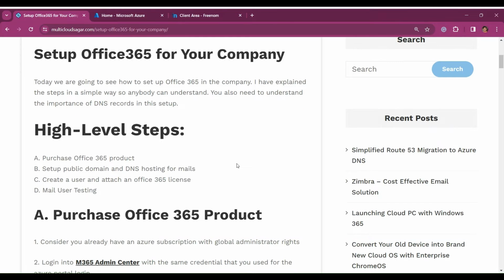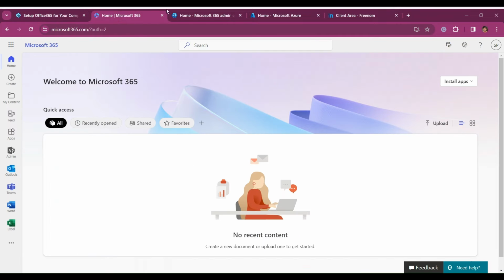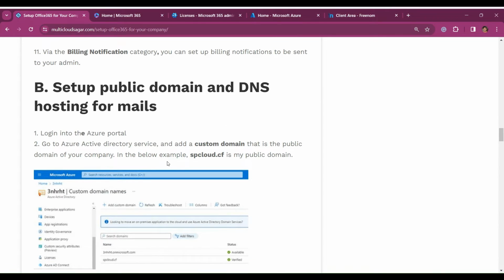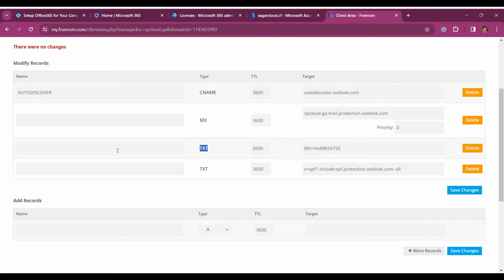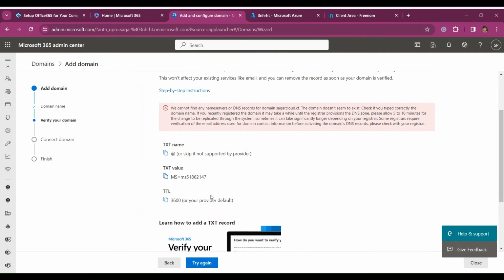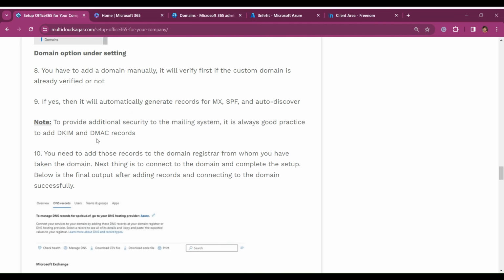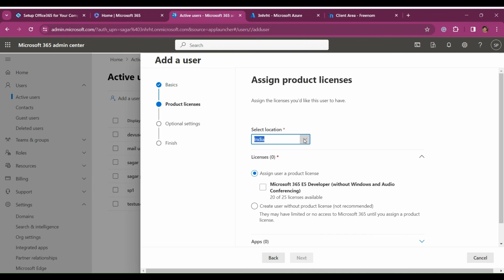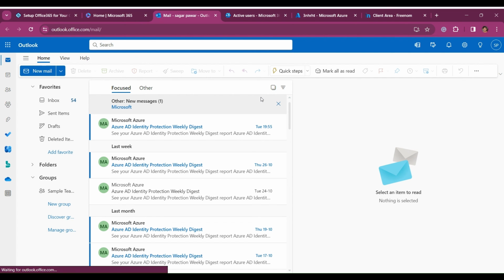Setup Office 365 for your Organization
"Unleash Office 365 Magic 🚀: The Ultimate Setup Guide for Your Organization! 🔒💼💻 Streamline your workflow, boost productivity, and secure your business. Let's dive into the step-by-step setup for Office 365 – Your passport to modern, efficient work!"

Here are useful links during Office 365 product configuration:

1. Microsoft 365 Admin Center
6. Active Directory Admin Center